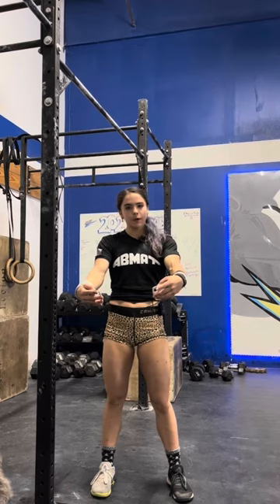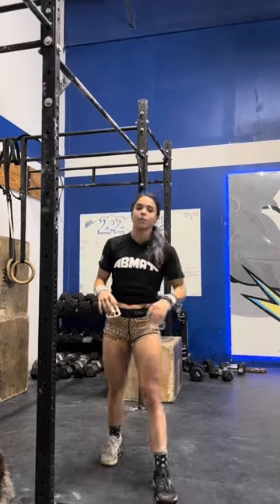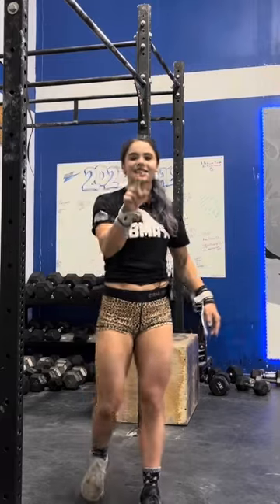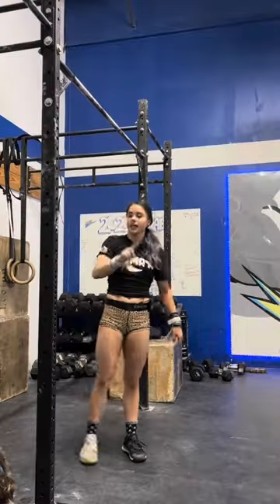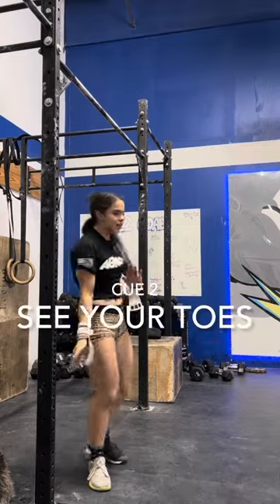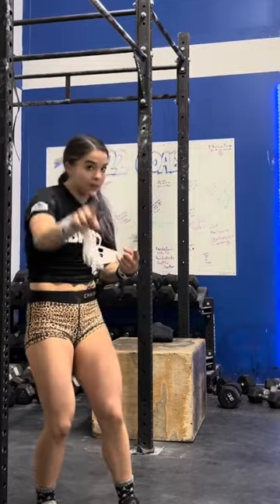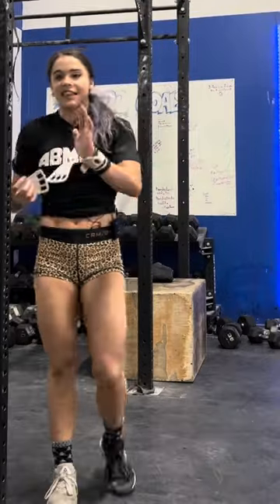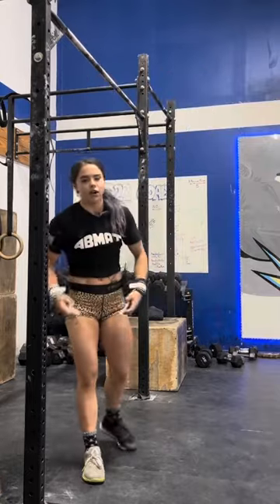Butterfly Pull Ups: Part 1